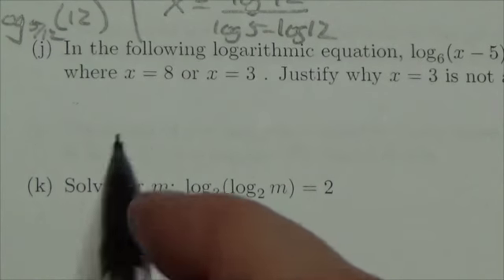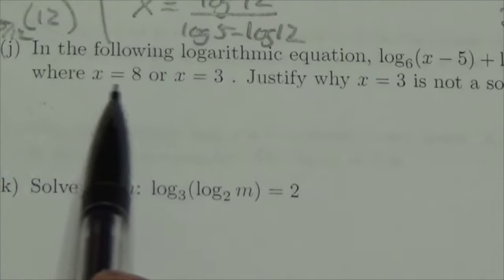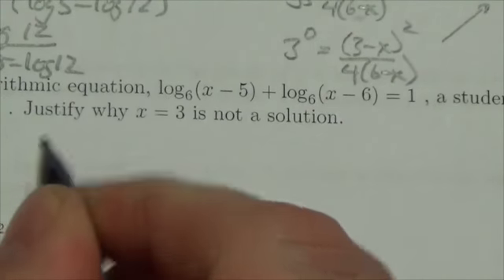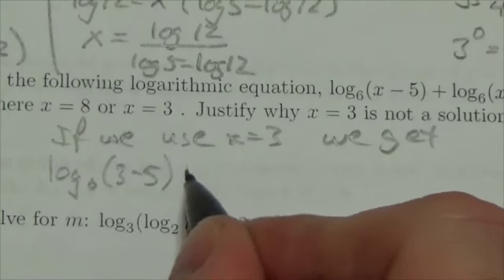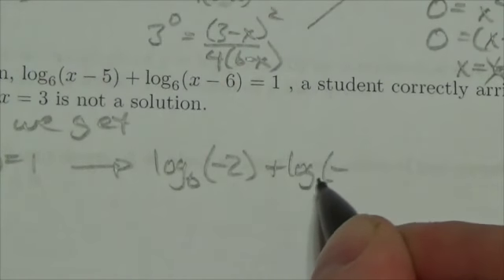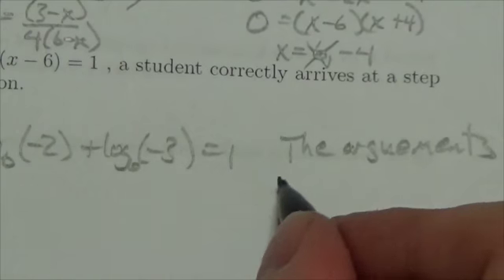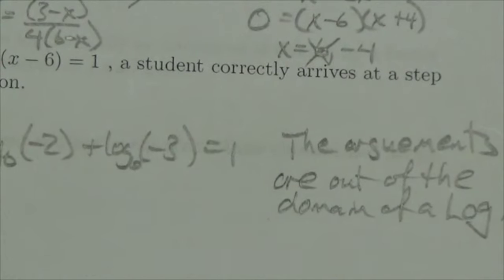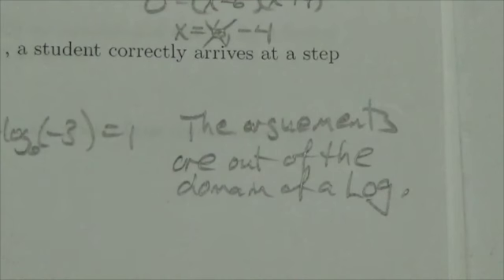Math 30-1 Logarithms Review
This video is about solving a logarithmic equation.